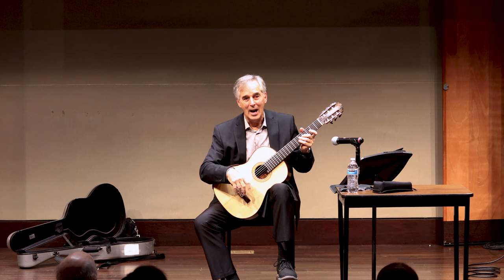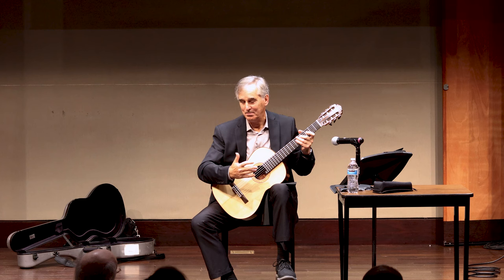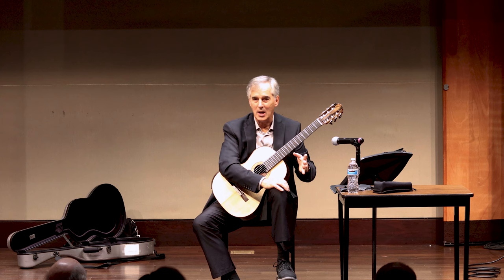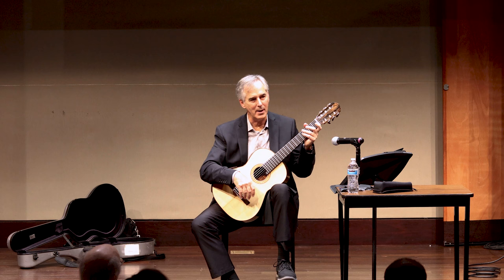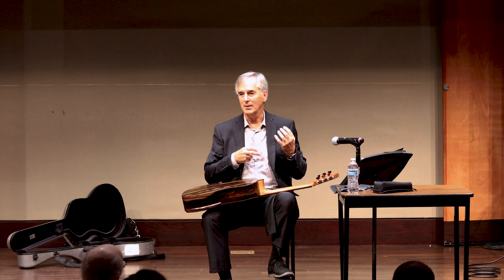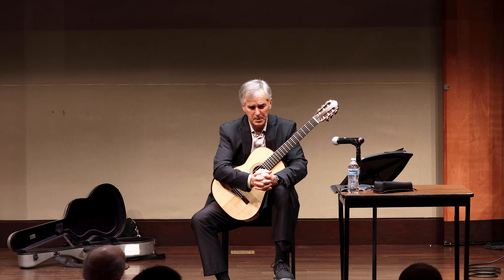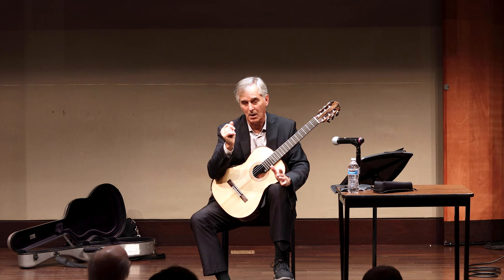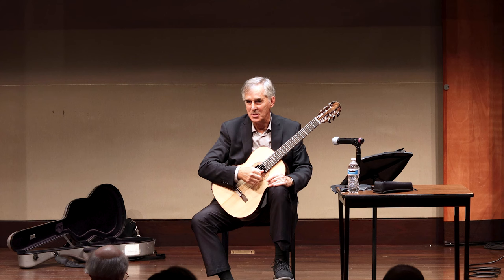GFA 2023: Lecture - Jack Sanders